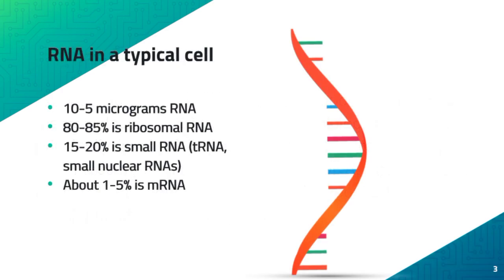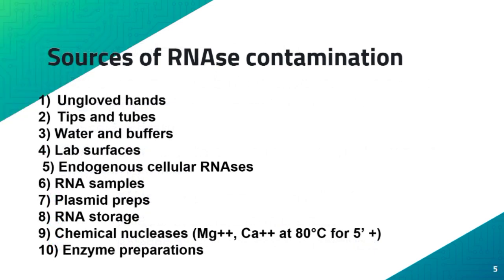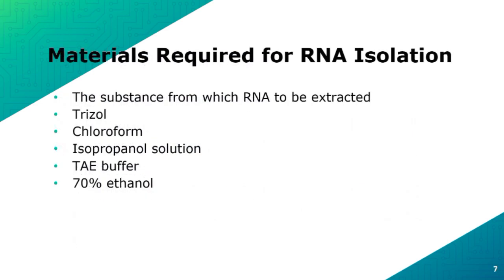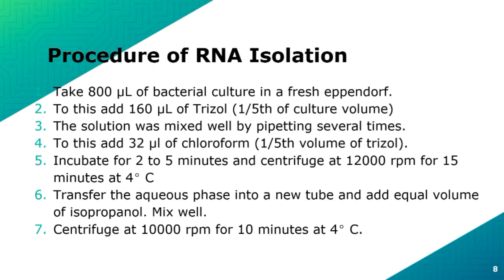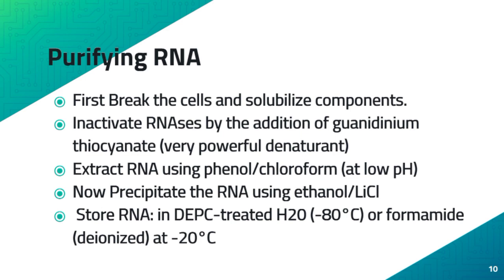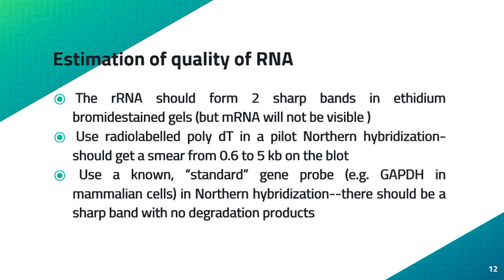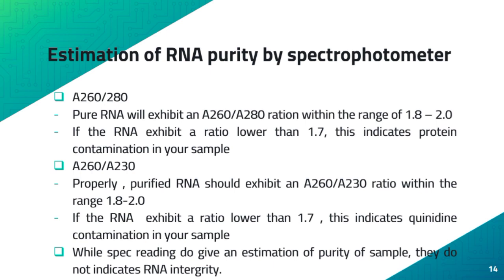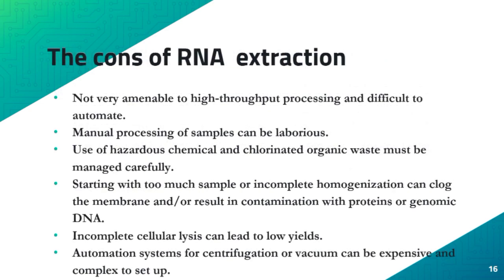ISOLATION AND PURIFICATION OF RNA